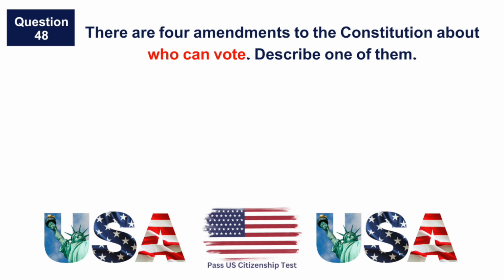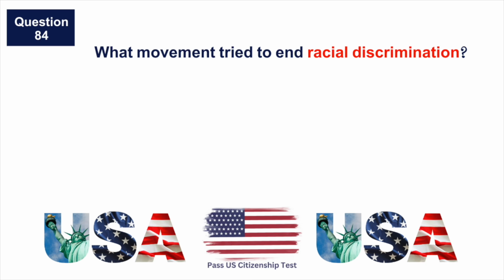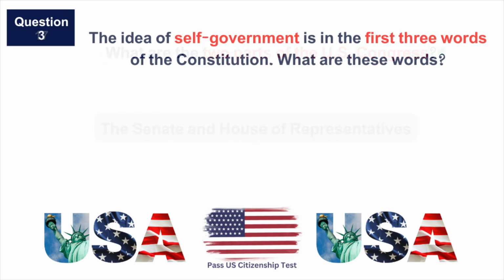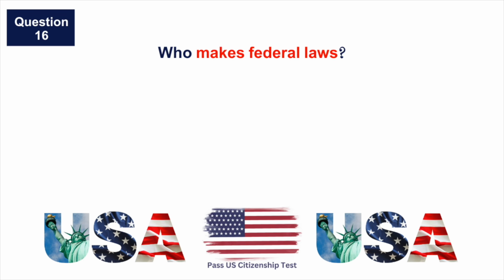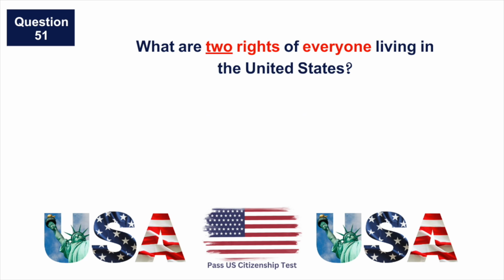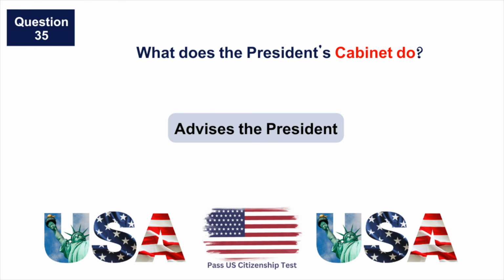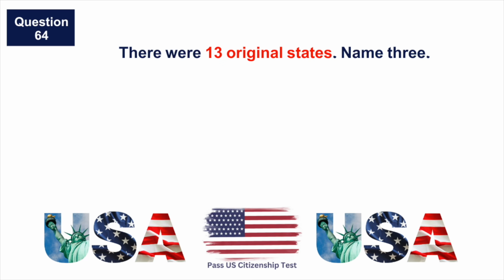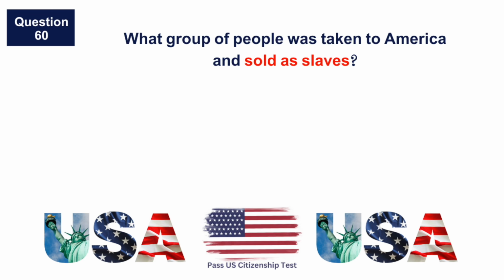2025 random 100 civics questions and answers - U.S. citizenship interview I N400 Interview